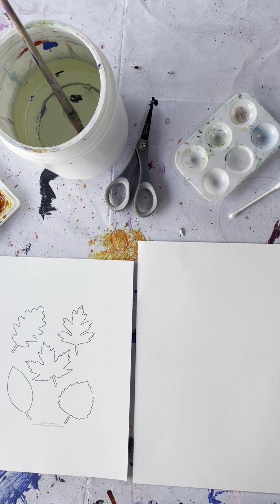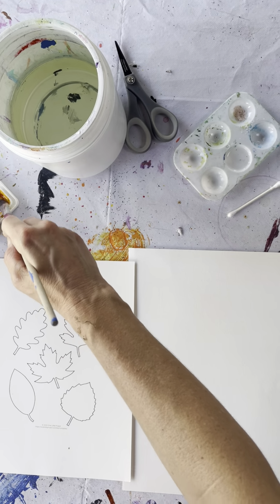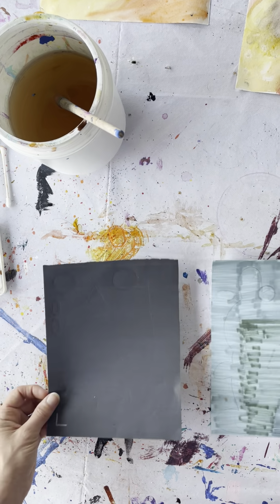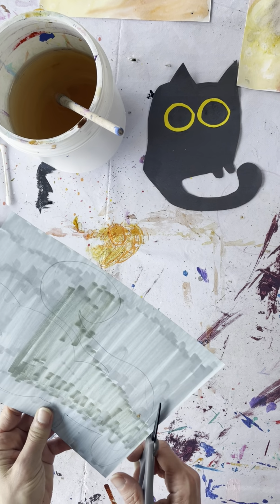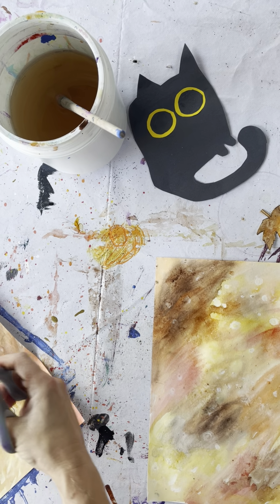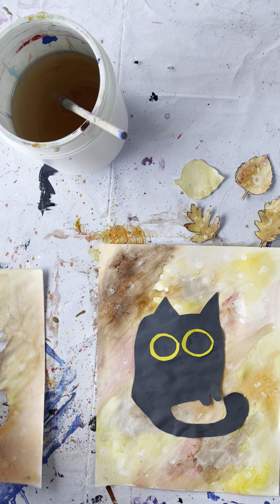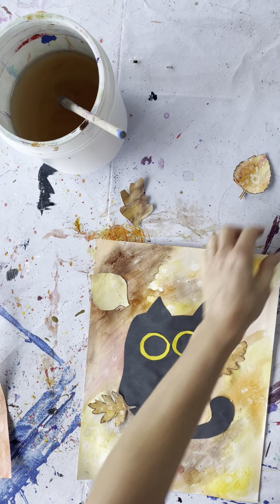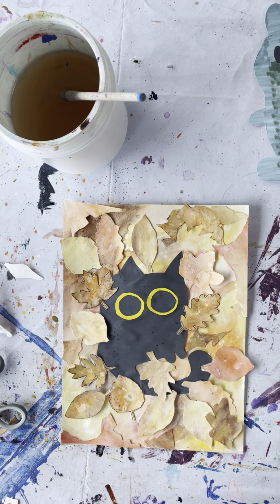Art - Cat & Squirrel Fall Forest Leaves